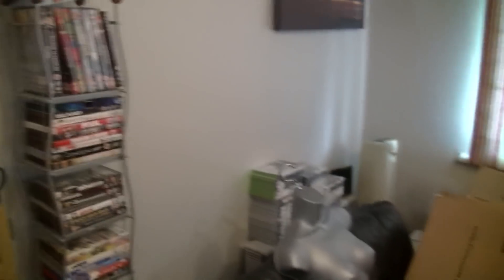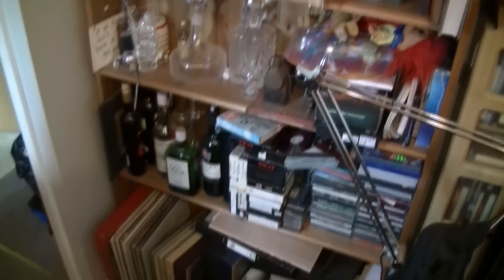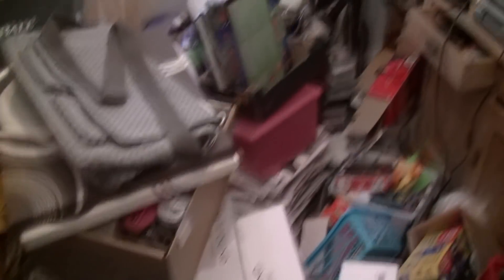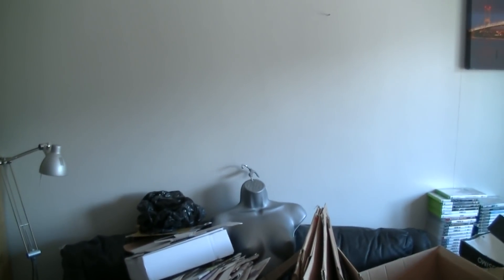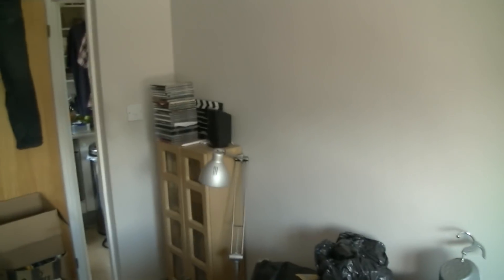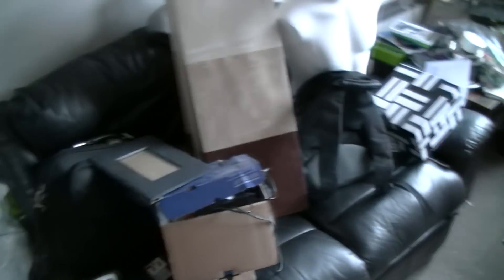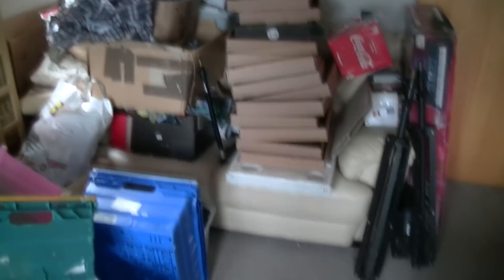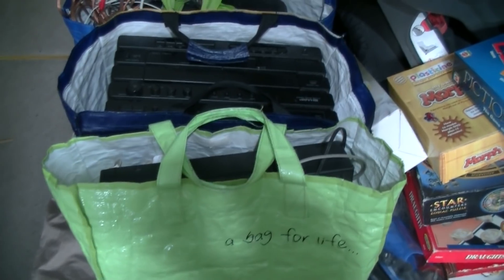Clearing the lounge as an ebay reseller 'cause its full of tat!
As a guy living in a one bed flat, space is difficult to find!  After living with a lounge that looks more like an untidy warehouse it got too much!!  So, I hired a garage, and the big move began...